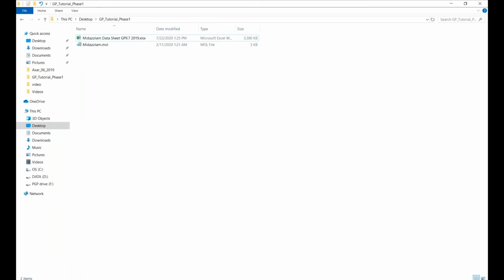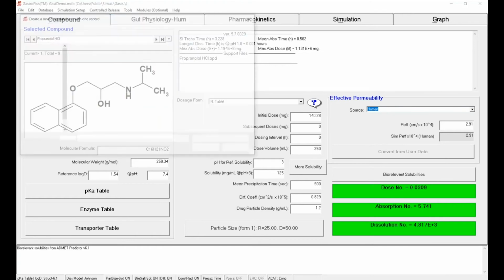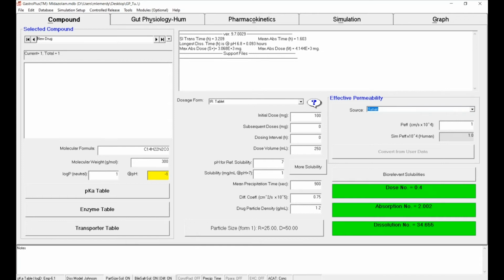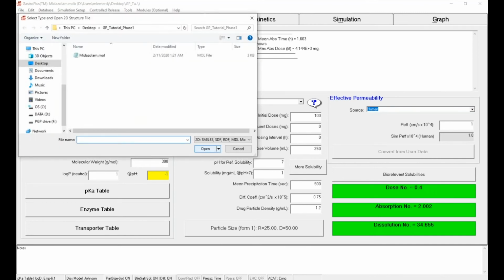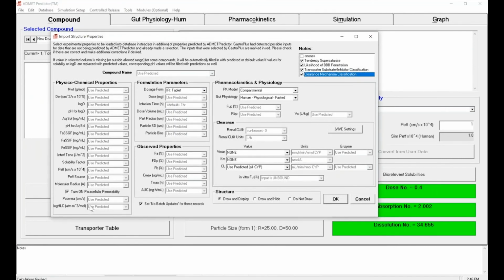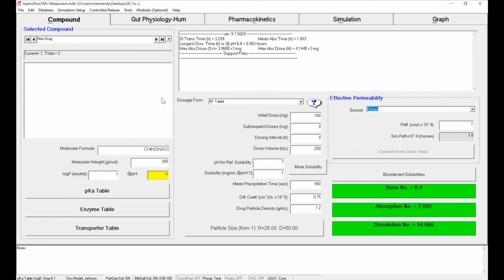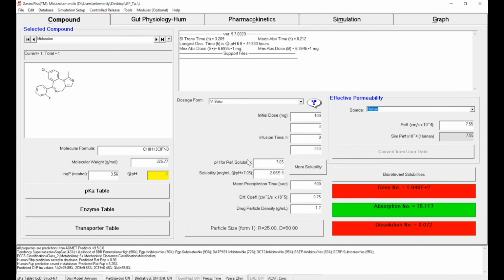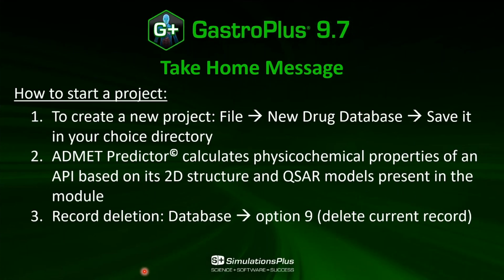GastroPlus® Tutorial Phase 1 Video 2: How to start a PBBM PBPK project in GastroPlus